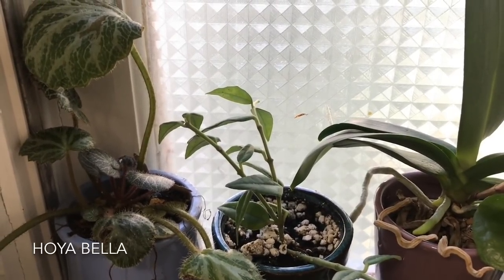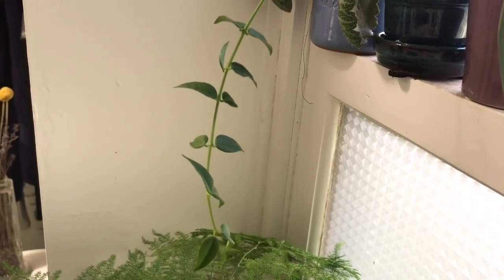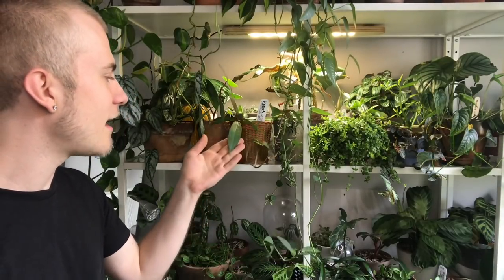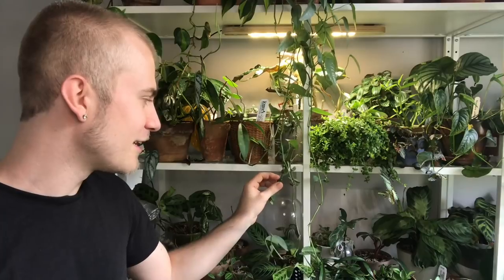Hoya Houseplant Tour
Of course, I still forgot at least three, but here is (almost) all of my Hoya collection!